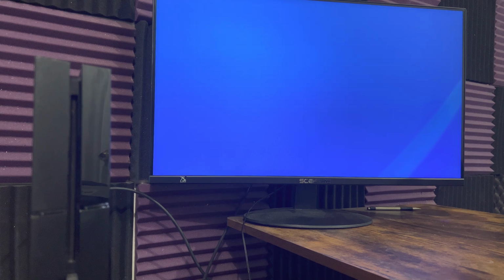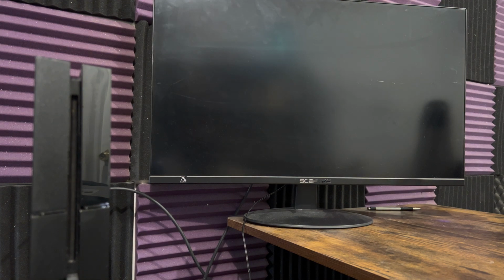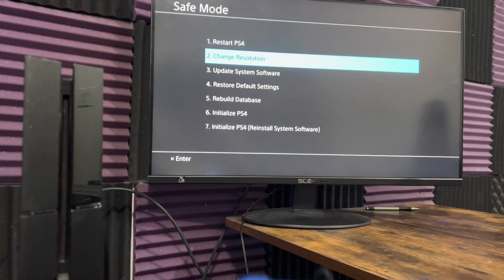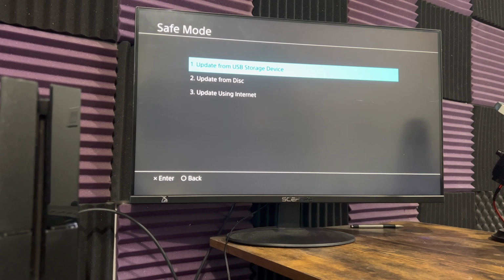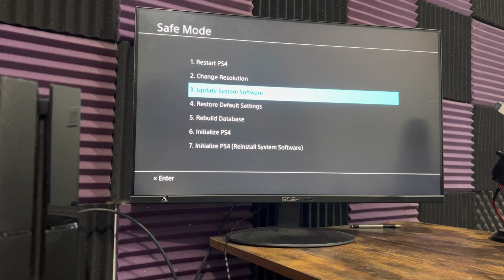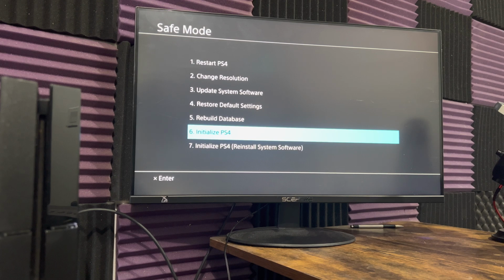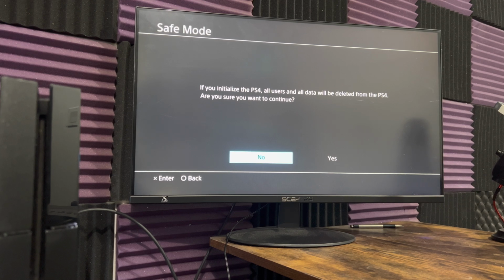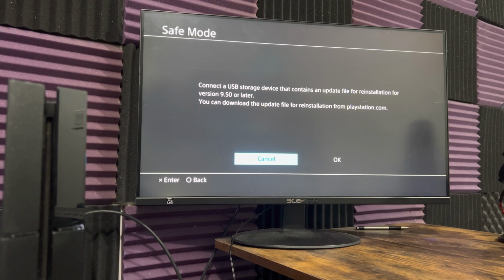How To Fix PS4 Error Code SU-42118-6 - (PS4 Update 9.50 Fix)